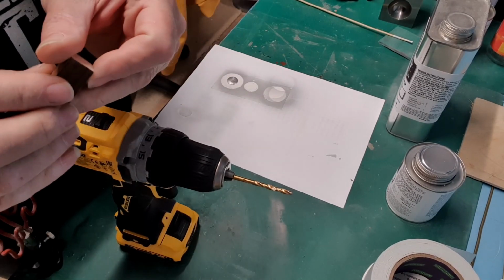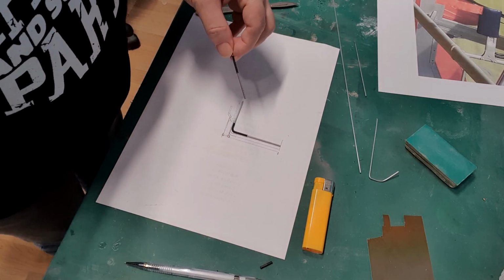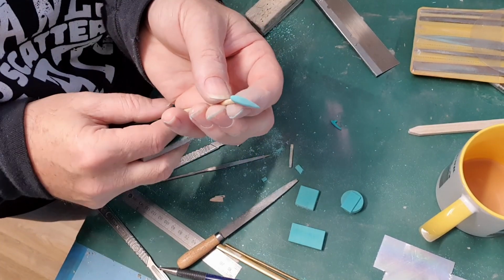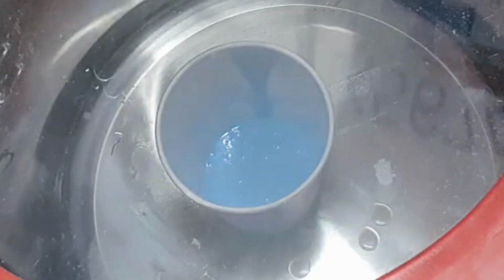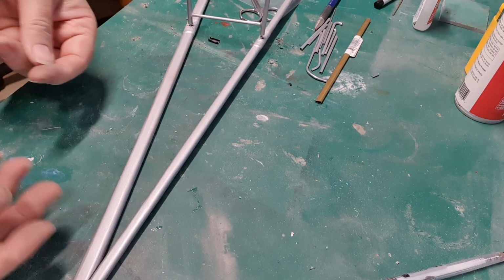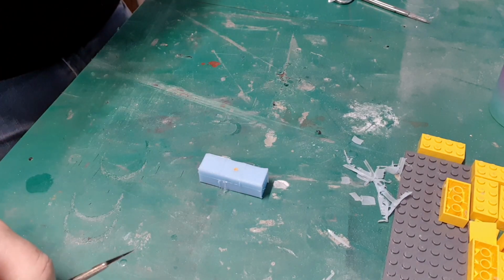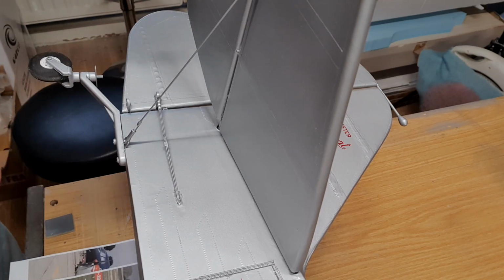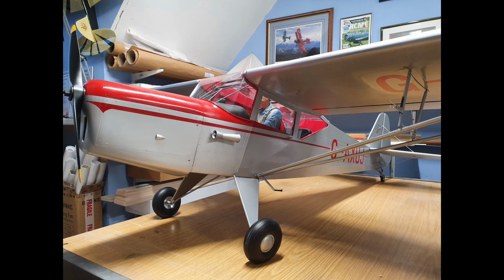Auster Final detailing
How-to video continuing the build of my DB Sport and Scale Auster Autocrat. The radio controlled flying model is 87" span and built to 1/5th scale.
In this penultimate episode we show some final finishing details, wheel covers, cable exit shrouds, venturi and entry steps. I will also show shaping and casting the door handles.